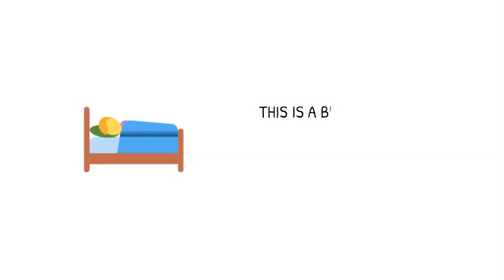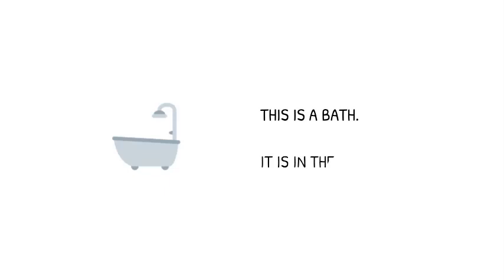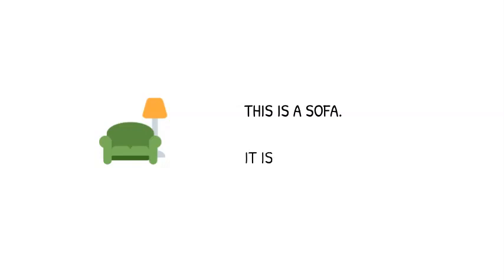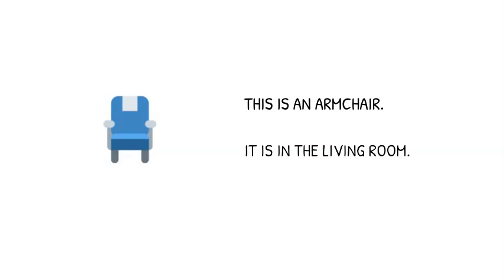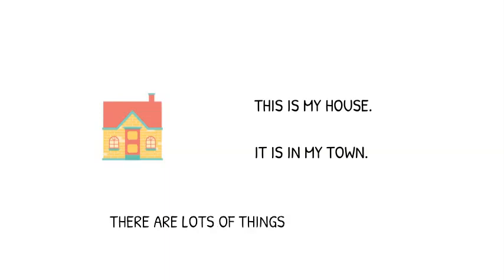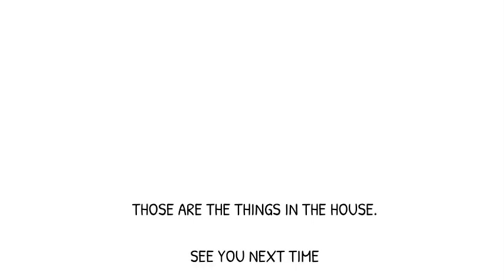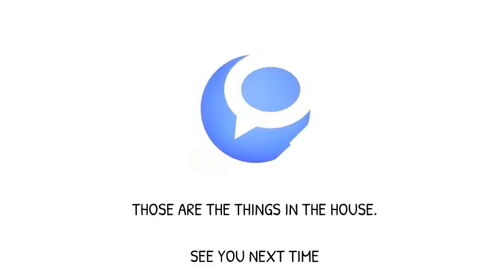ESL VOCABULARY: MY HOUSE IN ENGLISH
HOUSE VOCABULARY: LEARN ABOUT THE HOUSE IN ENGLISH
WE HAVE CREATED VIDEOS FOR ESL LEARNERS. THEY INCLUDE BASIC VOCABULARY AND PHRASES FOR CHILDREN IN A FUN GAME. SIMPLY REPEAT THE WORDS!
ENGLISH VIDEOS FOR CHILDREN